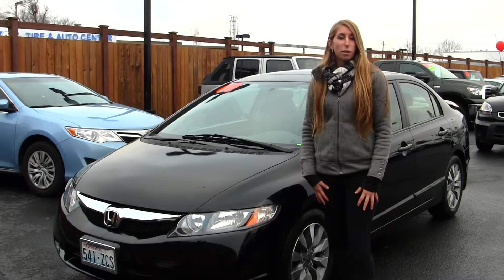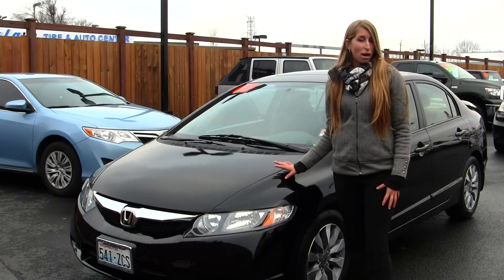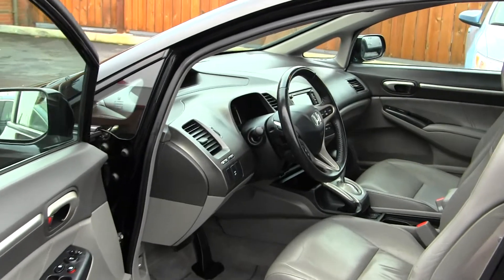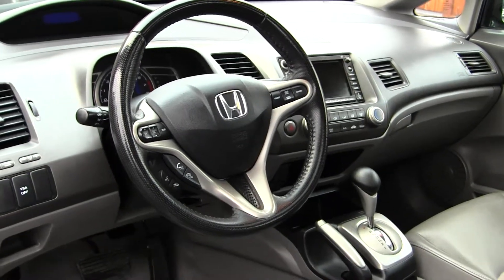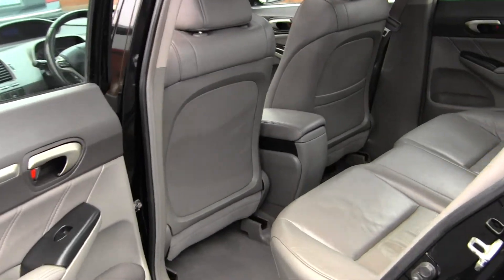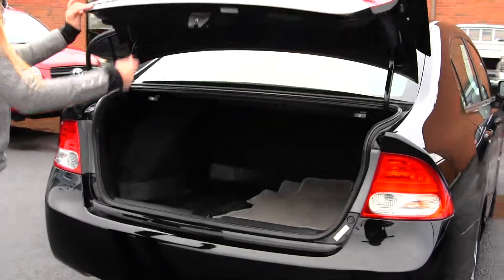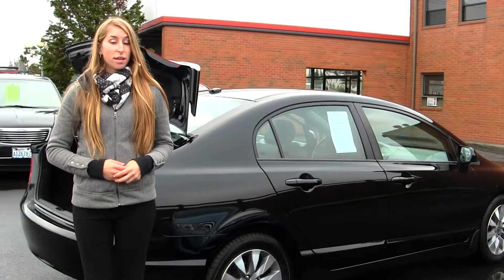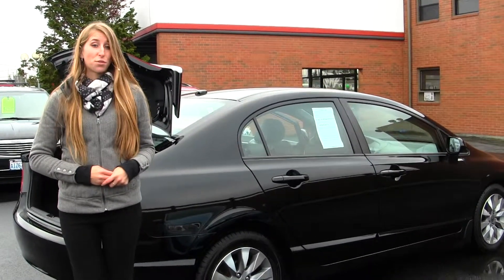Virtual Walk Around Video of a 2009 Honda Civic EX L at Titus Will Toyota in Tacoma, WA t40415a